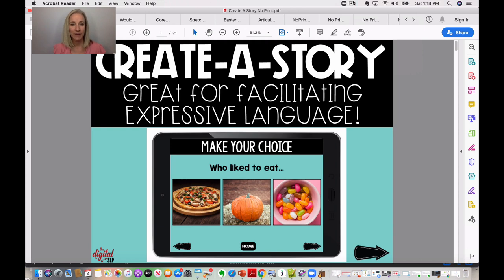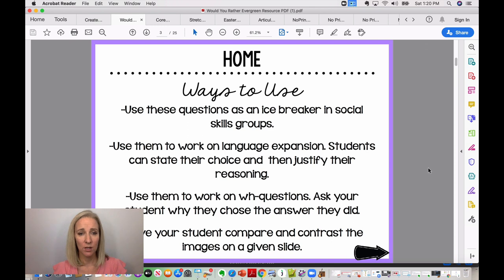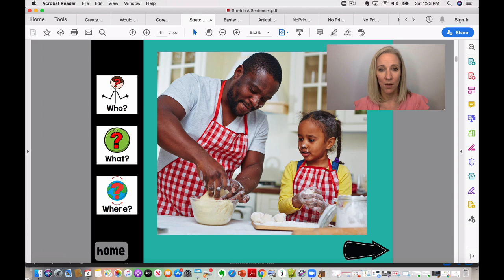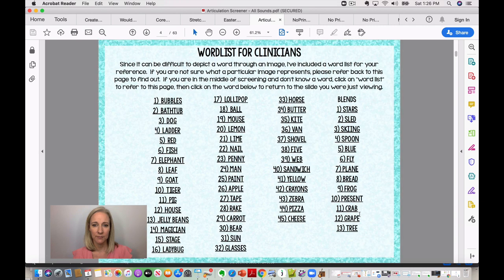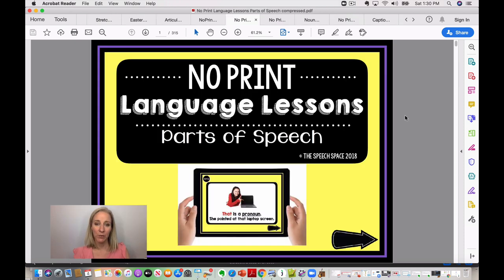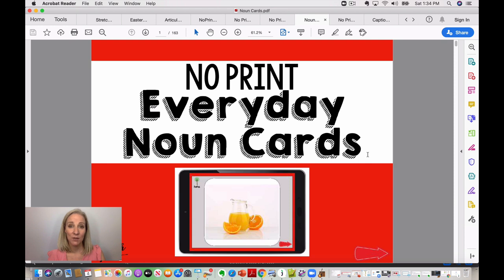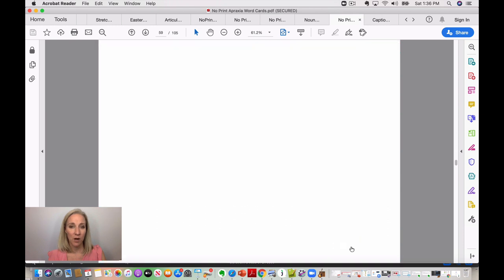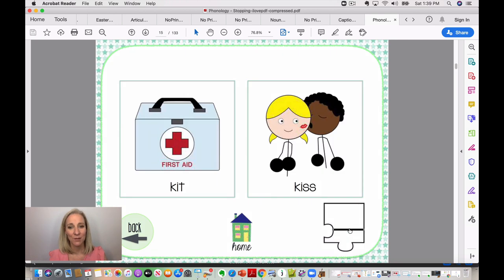Must Have Teletherapy Activities for Speech Therapy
Sometimes you just want to take a peek inside of a resource, so I decided to round up 13 of my favorite speech therapy activities for teletherapy and demo them for you!